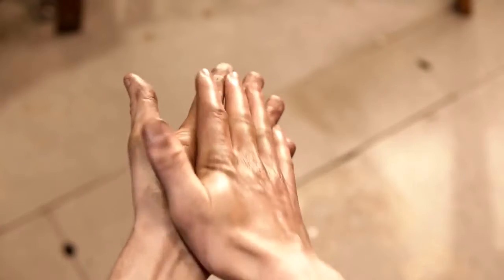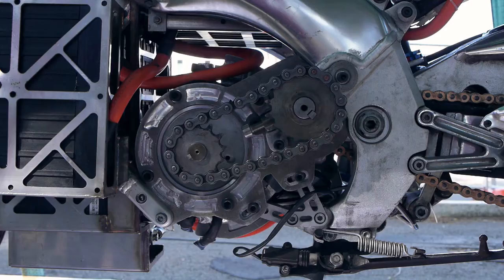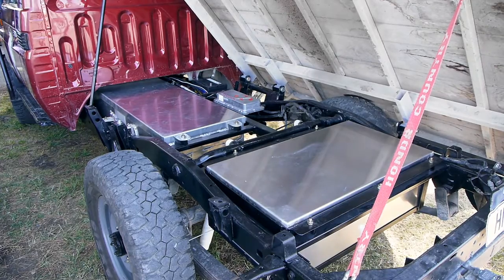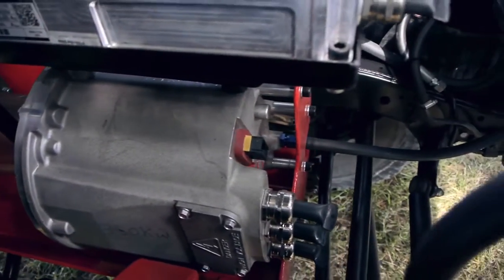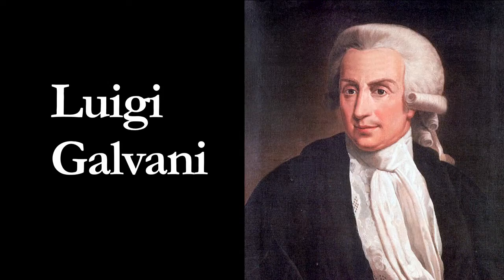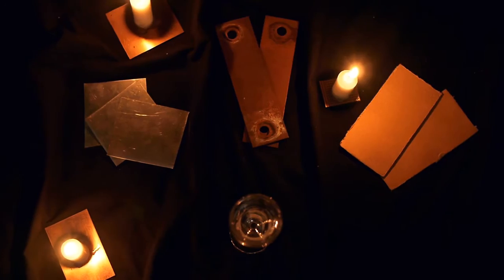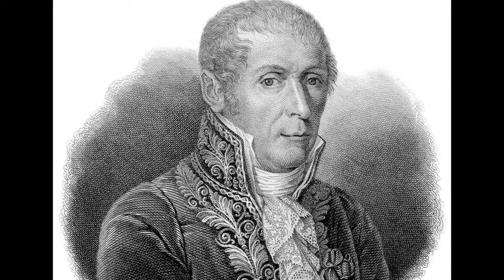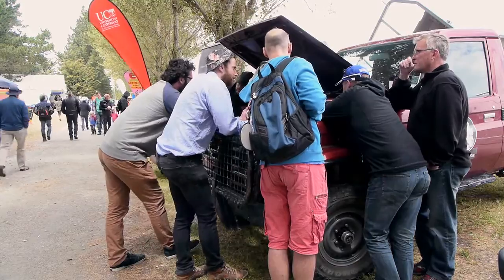Electrical Vehicles and DC electricity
Electrical Engineer Pierce Hennessey shows us how Direct Current electricity from energy stored in batteries is converted to mechanical power to drive fast electric vehicles.